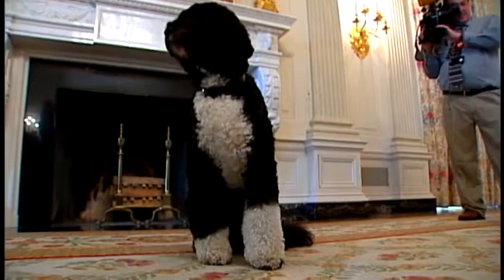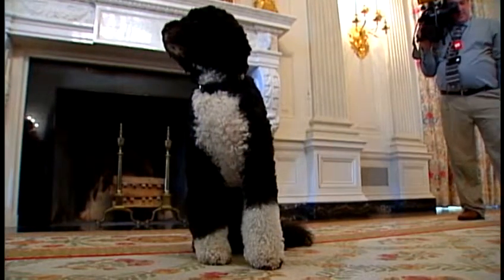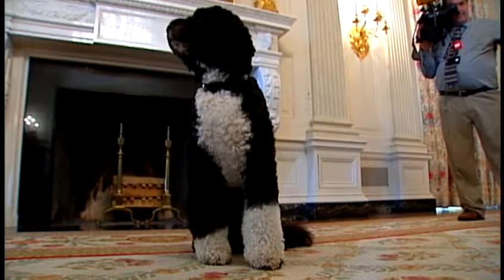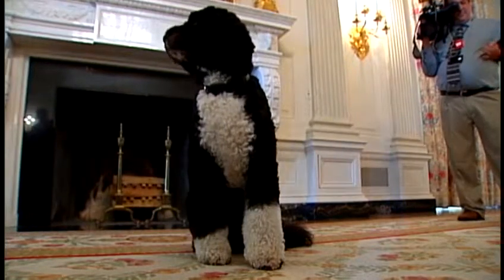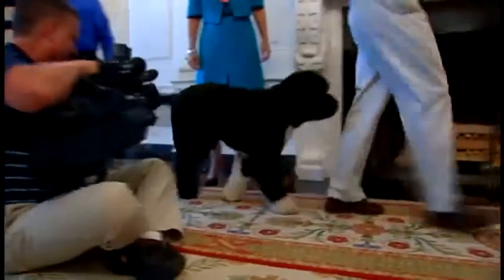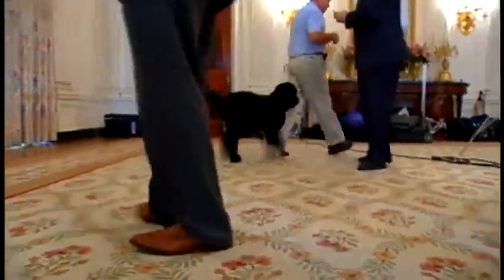More behind the scenes from The White House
White House curator Bill Allman shares more information during Vicki Dortch's tour of The White House.